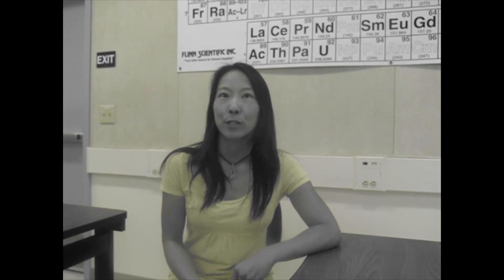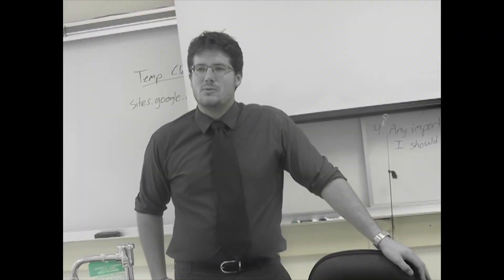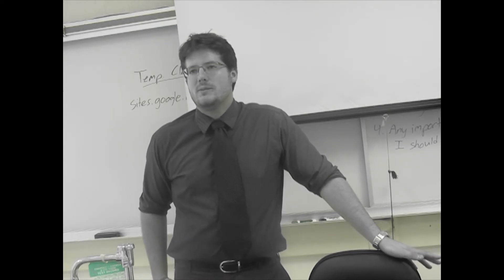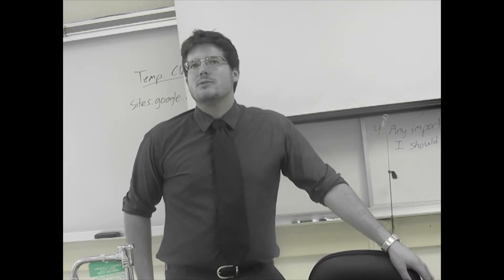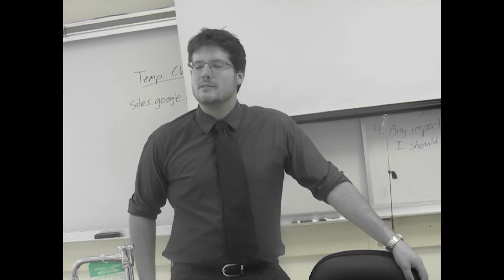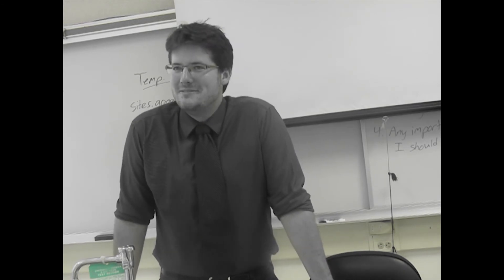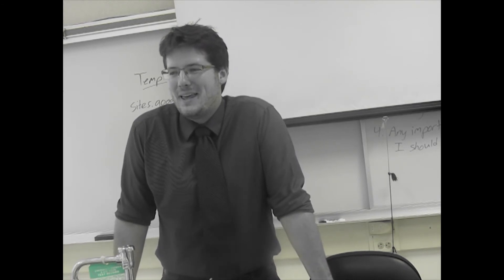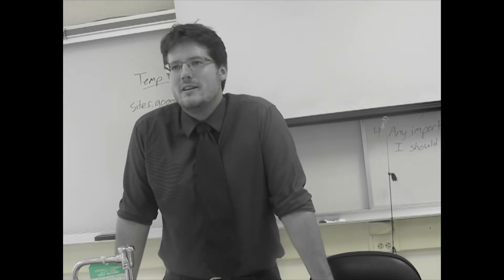Announcements: Aug. 21, 2014